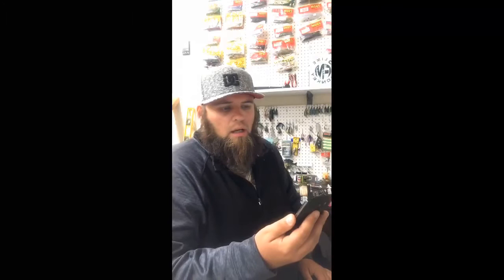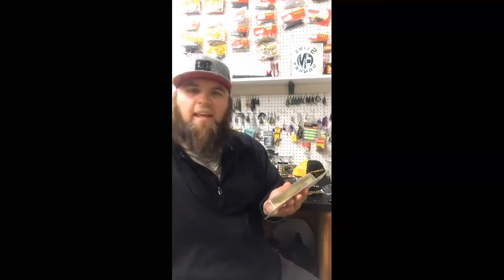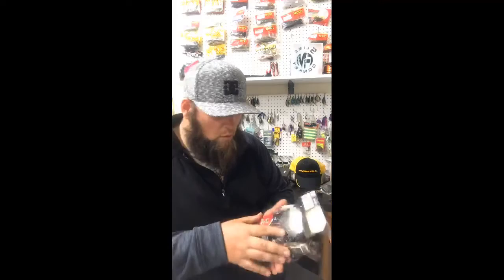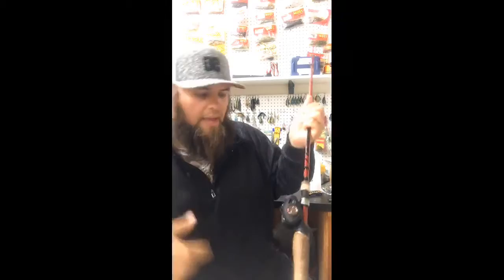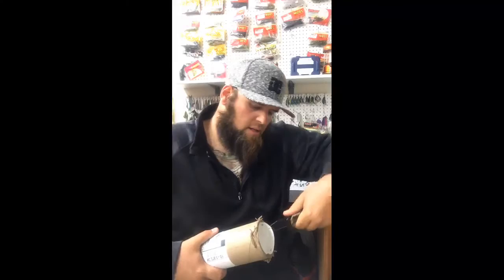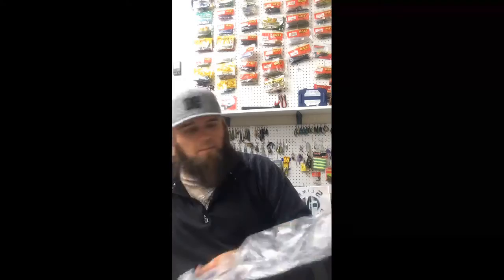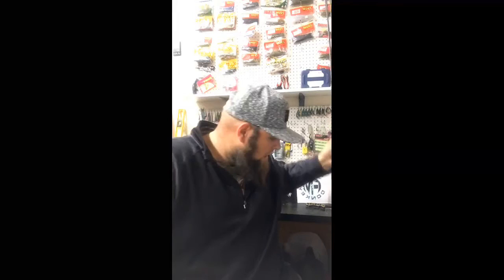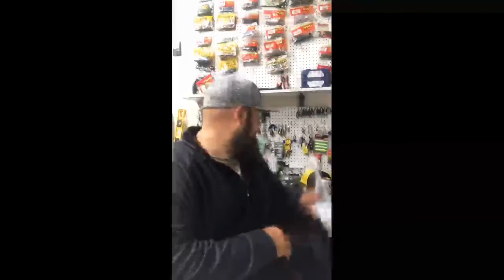MTB MARCH UNBOXING, and ARDENT REELS and Rods!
Check out MTB UNBOXING, and the new gear I got from Ardent!